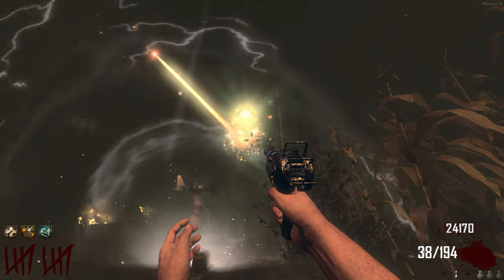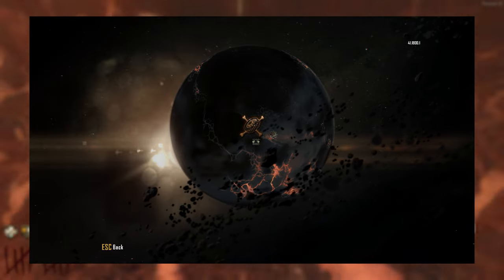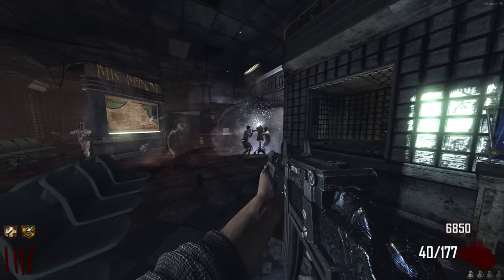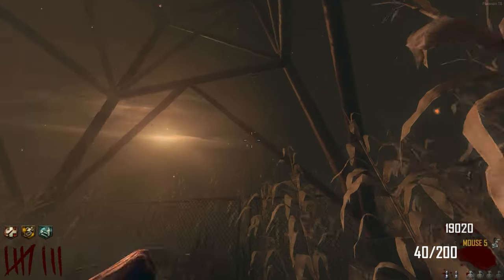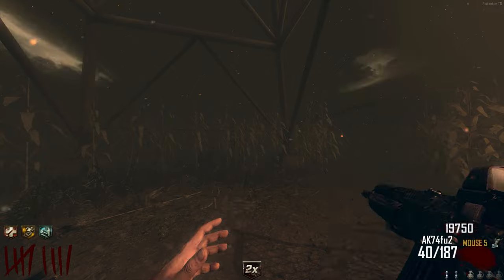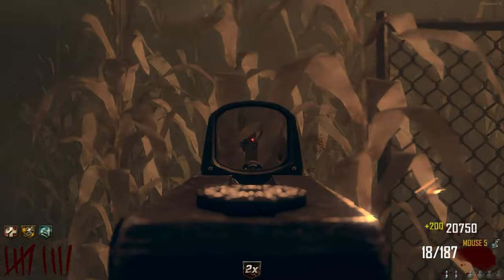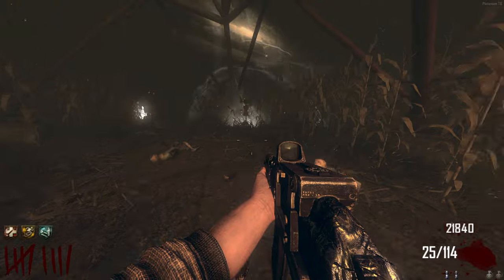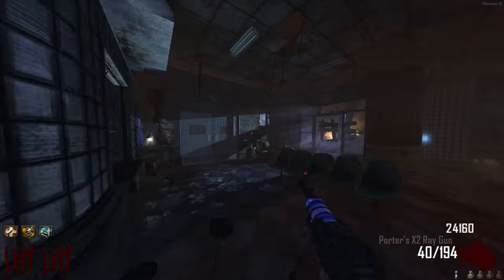EASY TRANZIT EASTER EGG GUIDE 2024!!! (MAXIS SIDE)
0:00 Tower of Babble (Maxis)
0:18 Access the Bank
0:30 Tombstone Perma Perk
0:50 Perk-a-Cola Suggestions
0:59 Turbine
1:16 Galvaknuckles
1:36 EMP Grenades
1:46 Turn Power On & Off
2:09 Nav Card Table
2:49 Spawn the Avogadro
3:22 Place Turbine / EMP the Avogadro
3:38 Place Turbine Under Street Lights